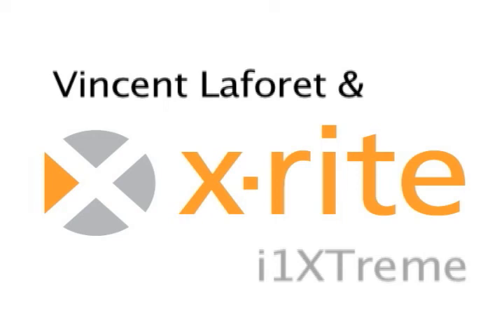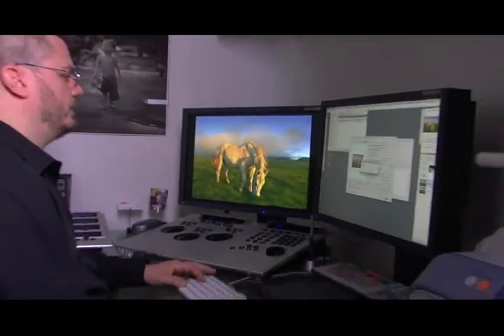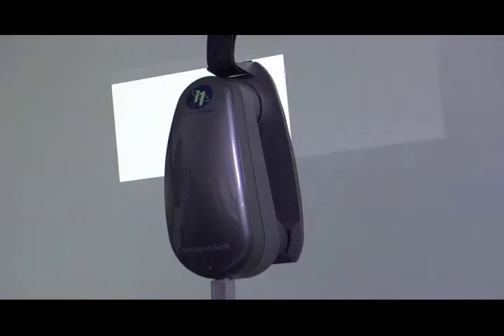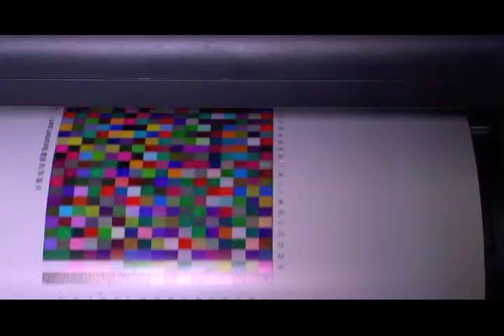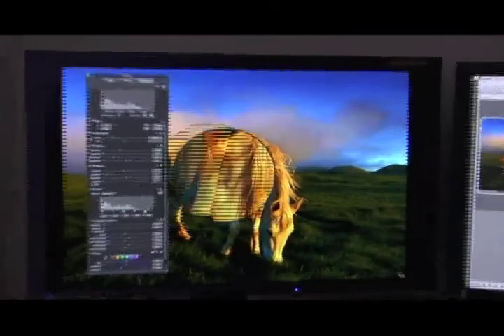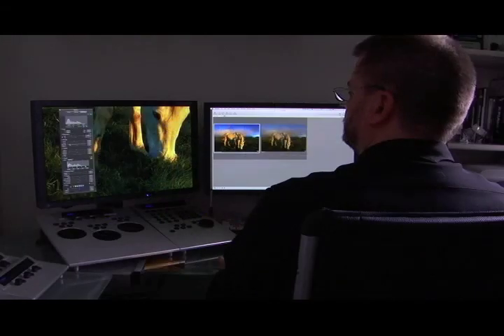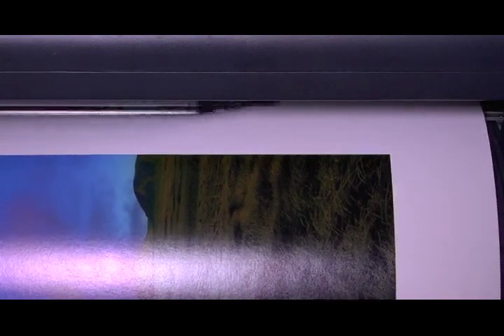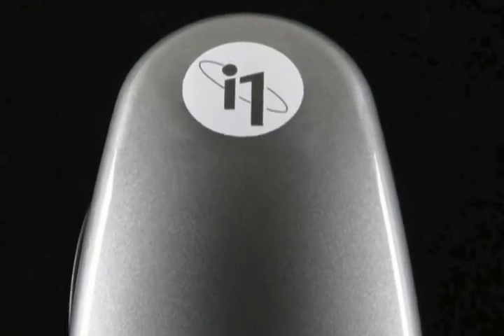Vincent Laforet & X-Rite i1XTreme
"The i1Xtreme calibrates everything in my studio: monitors, printers, projectors, scanners and cameras.

Calibrating the display is probably the single most important part so that I can guarantee that the vision I had in the field translates into the end result. This image was taken in Wiamea, on the Big Island of Hawaii. We had about fifteen minutes where the sun broke through the really heavy cloud cover, and the horse just radiated this golden light. By having a completely calibrated workflow, I was able to deliver the best quality image possible.

The i1Xtreme is absolutely essential for the way I work."
-- Vincent LaForet